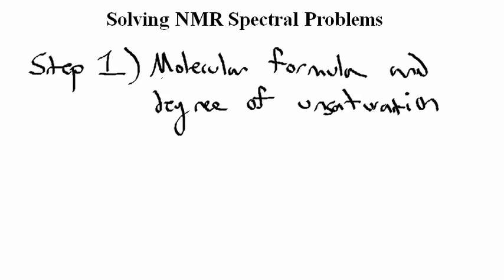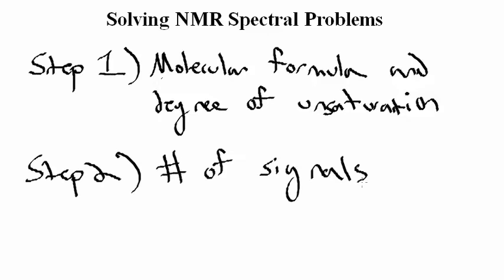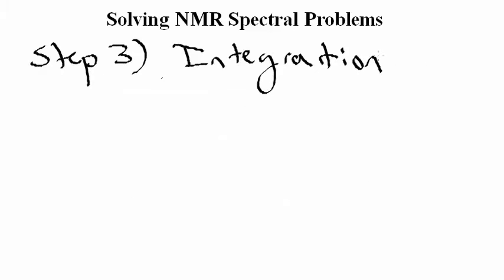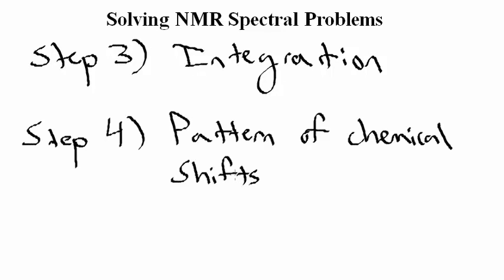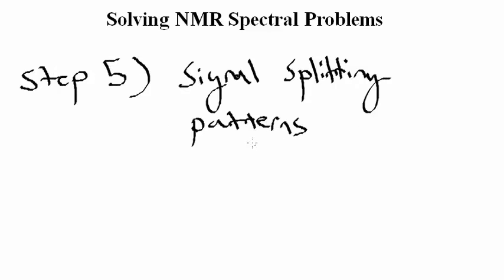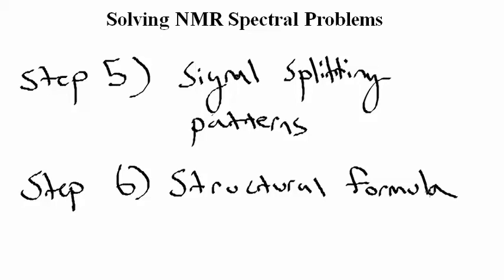Solving NMR Spectral Problems Overview | Structure of Organic Molecules | Griti